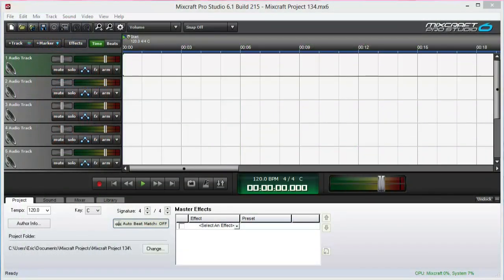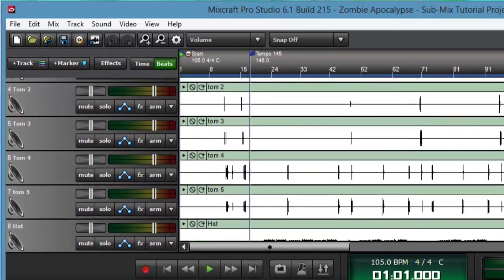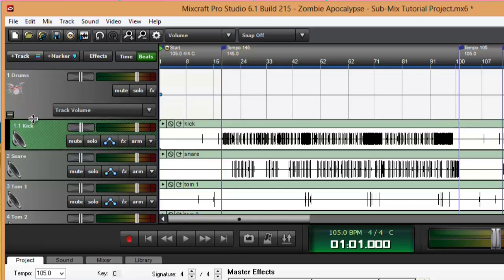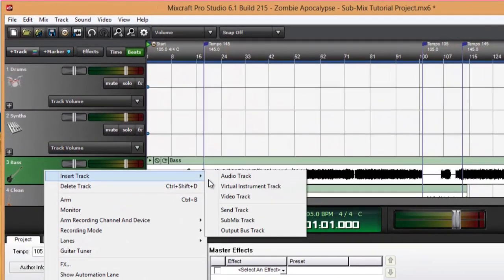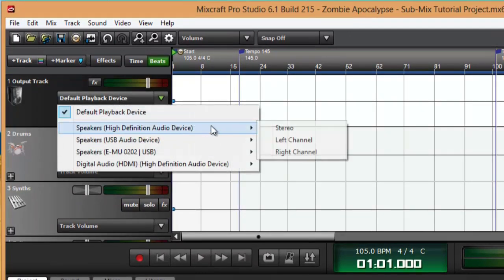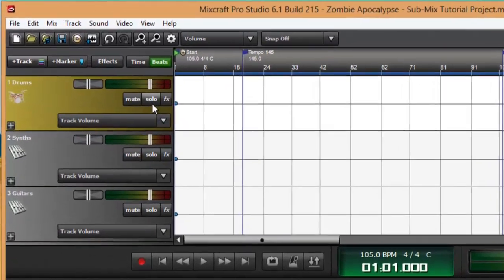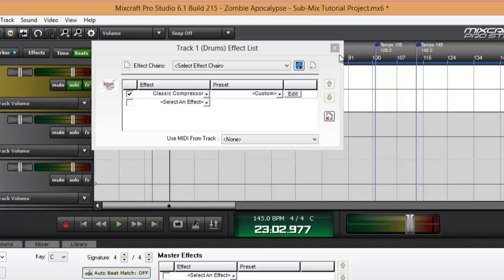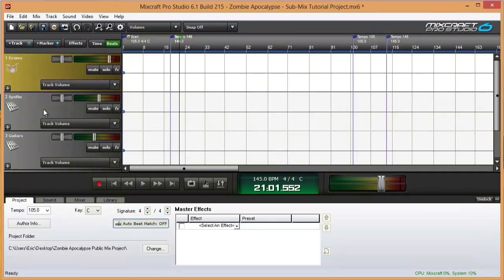Mixcraft 6 Mini-Tip - SubMix Tracks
Mixcraft 6 allows you to use SubMix tracks within any project for tasks such as cleaning up the project interface, applying effects to multiple tracks at once, using automation, routing, panning and volume for multiple child tracks, from a single track control.